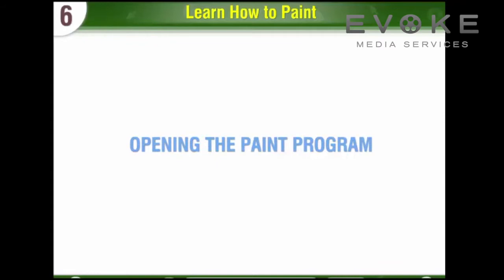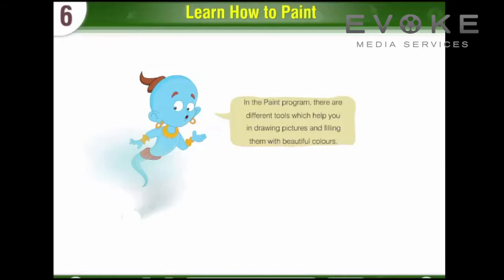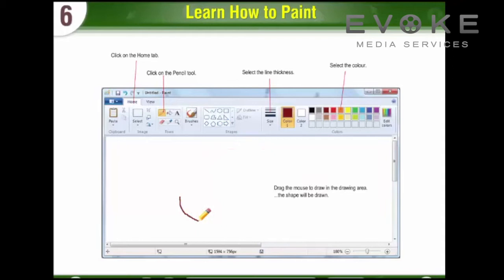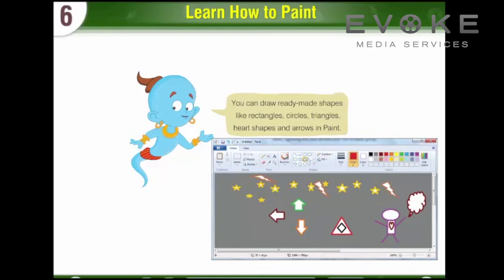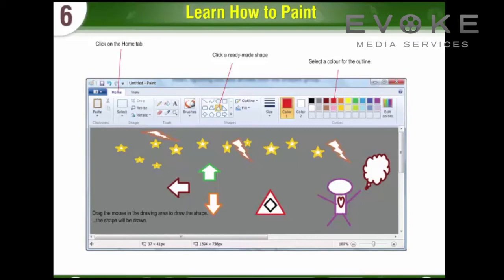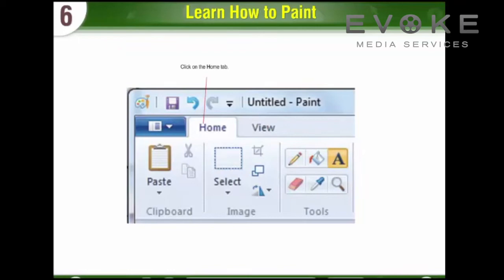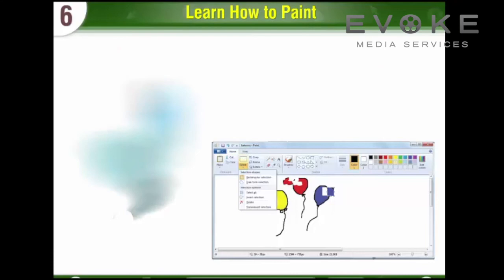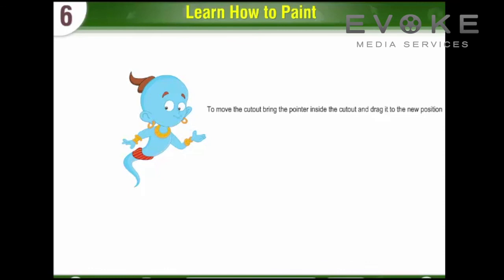Learn How To Paint || Information